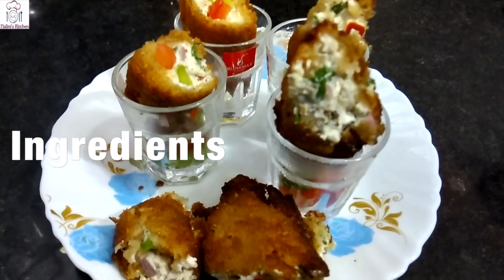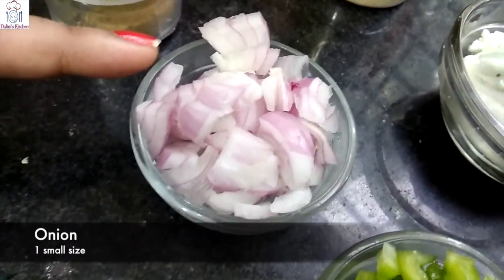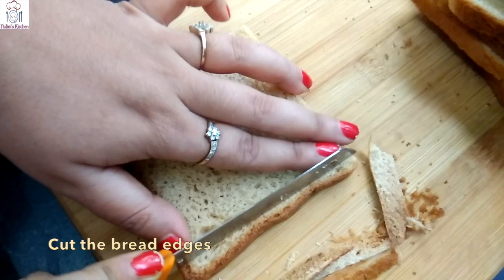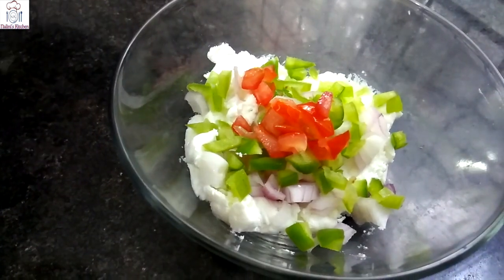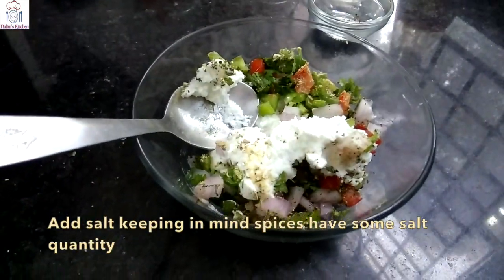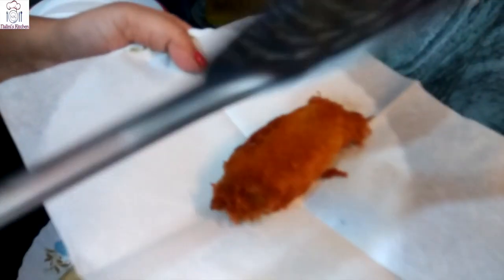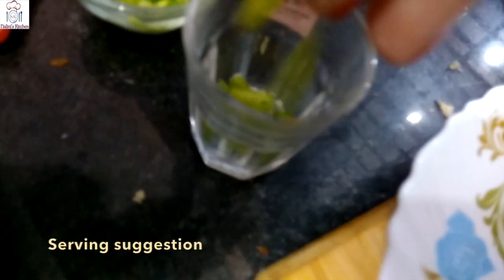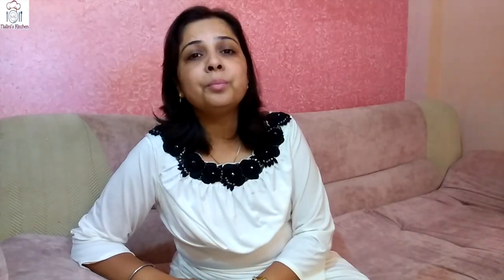dahi ke sholay recipe | bread curd fire roll | party starter recipe | दही के शोले रेसिपी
CURD FIREBALL RECIPE OR DAHI KE SHOLE

INGREDIENTS

Hung curd
Salt
Coriander
Tomato
Green Chili
Green capsicum
Onion
Mint
Black pepper
Pasta seasoning
Ginger-garlic powder
Bread Slices

PROCESS

1. Cut the bread edges
2. Take hung curd in a bowl
3. Add all the ingredient vegetables
4. Add all the ingredient spices
5. Mix it well
6. Add salt keeping in mind spices have some salt quantity
7. Roll over the slices to make it thin
8. Add curd mixture in the middle
9. Apply water on the bread's edges
10. Roll it and seal it all over carefully
11. Deep fry or shallow fry the fireballs
12. Fry till it gets golden in color.